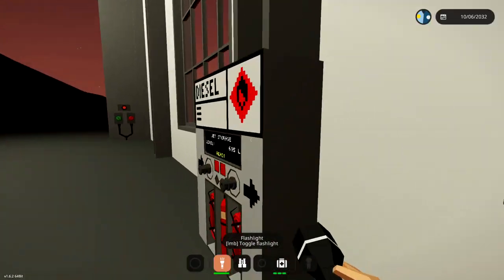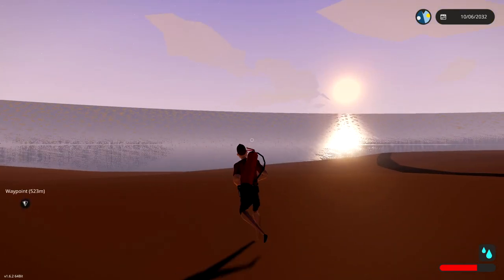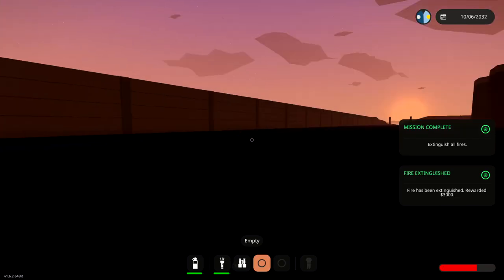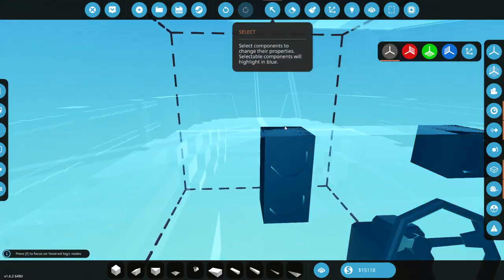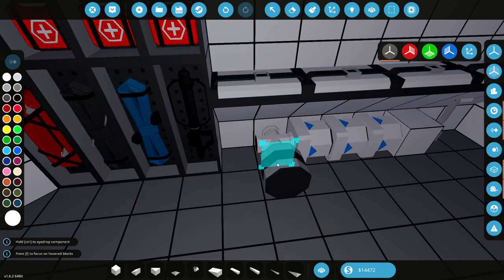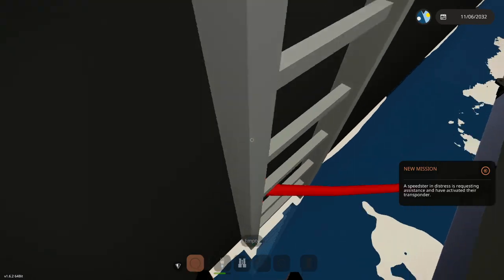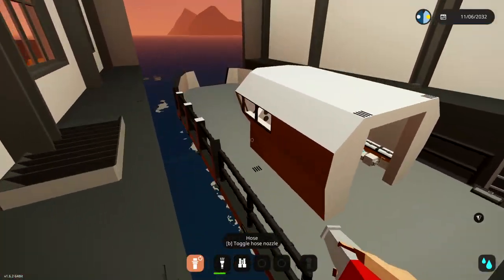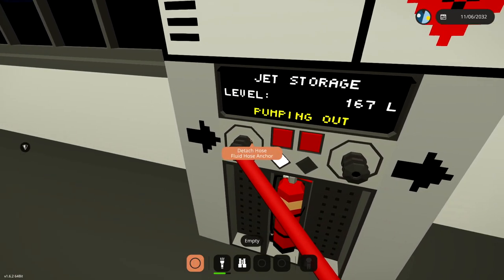Tsunami's and Cliffs Are DANGEROUS! - DLC Hardcore Career Mode - #3 - Stormworks Build and Rescue